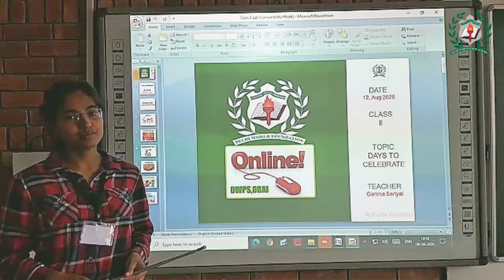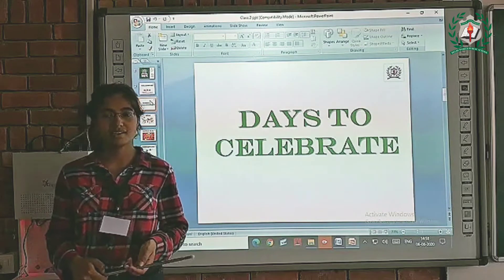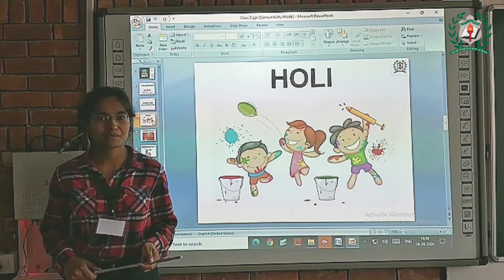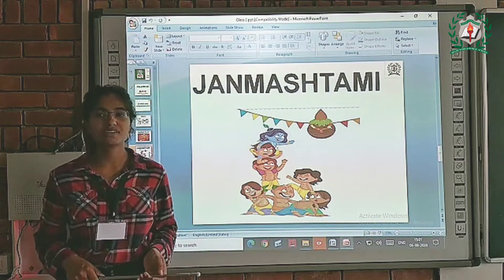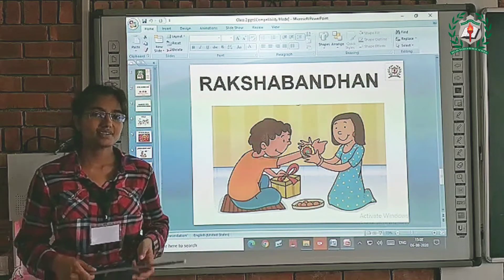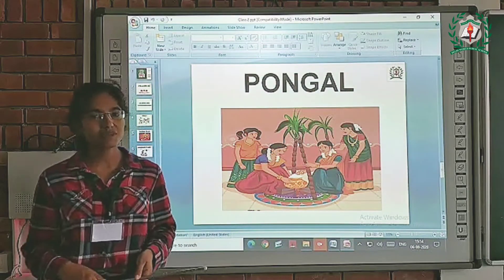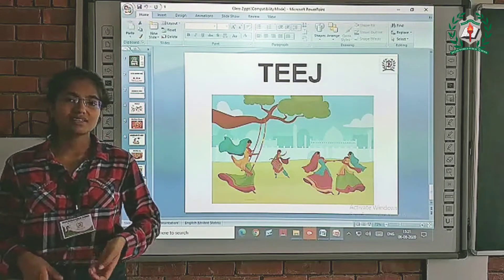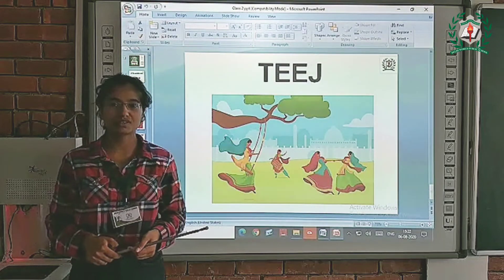Class-2 Chapter-8 Days_to_Celebrate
By Ms. Garima Sariyal